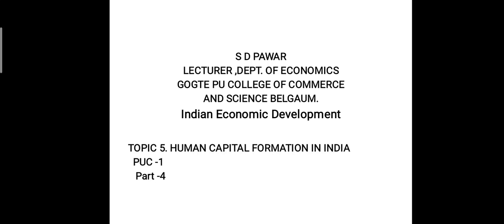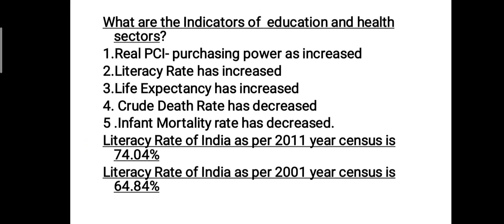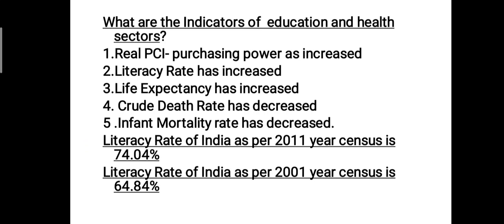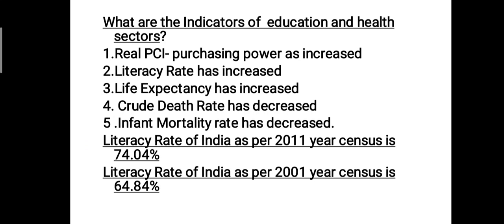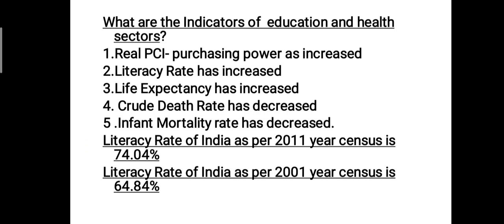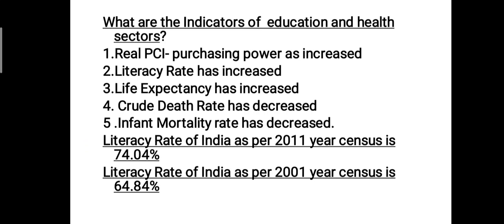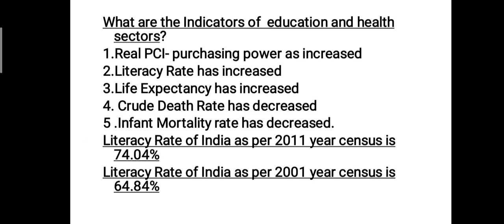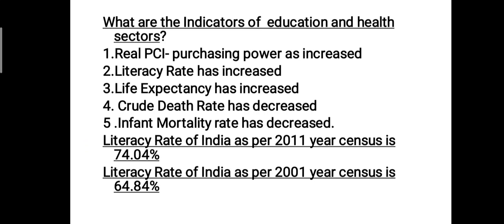By Prof S. D Pawar PU I Class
Human Capital in India